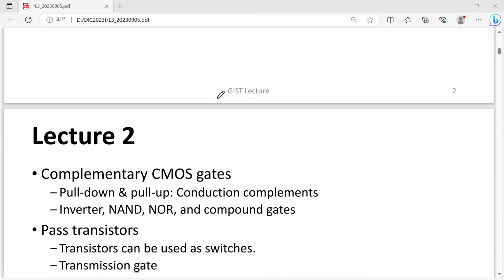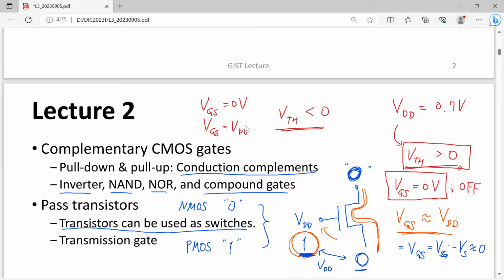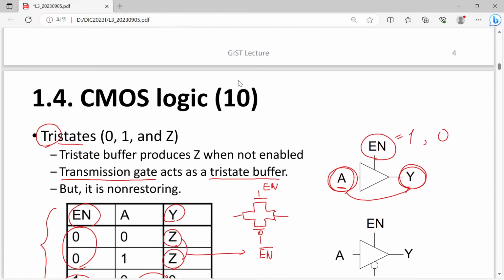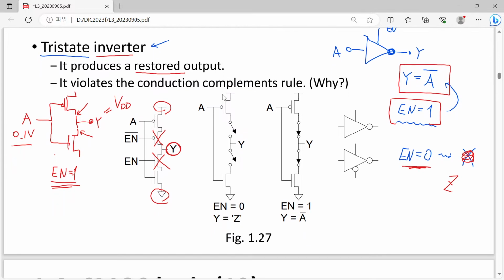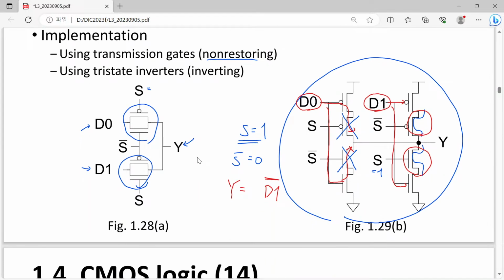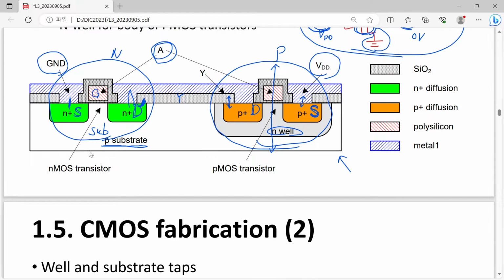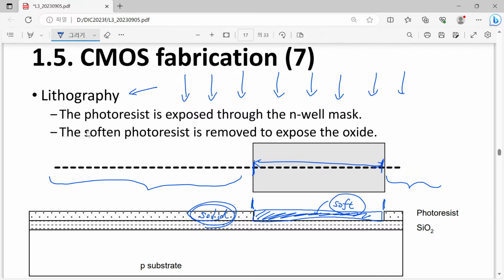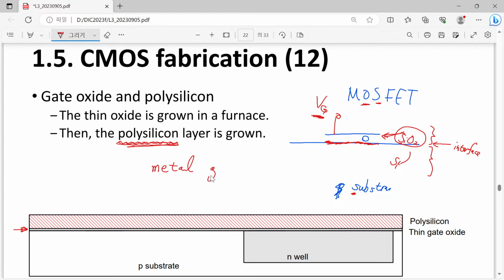[Eng][DIC2023] L3_20230905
L3_20230905